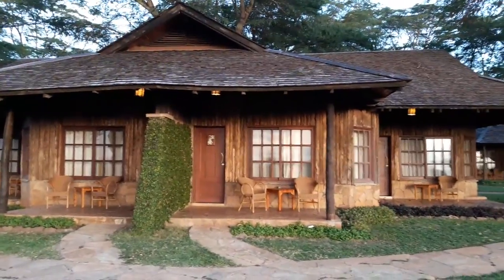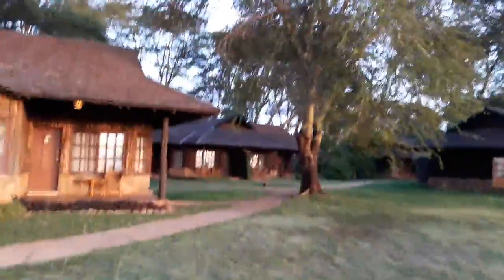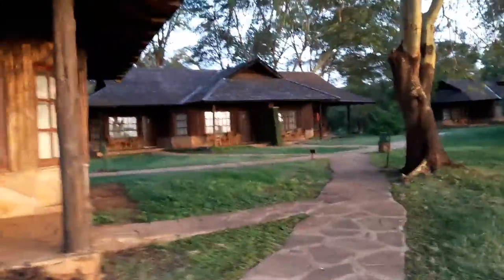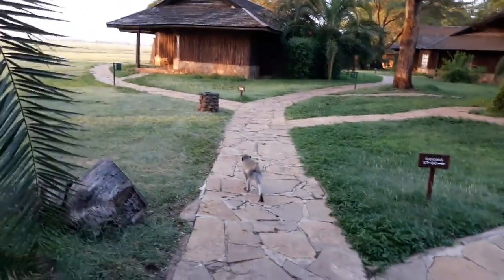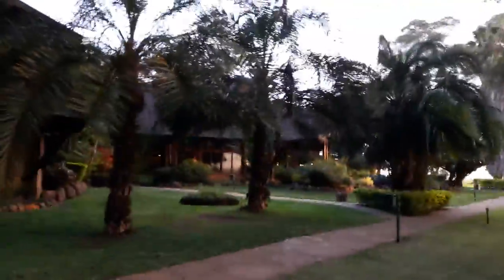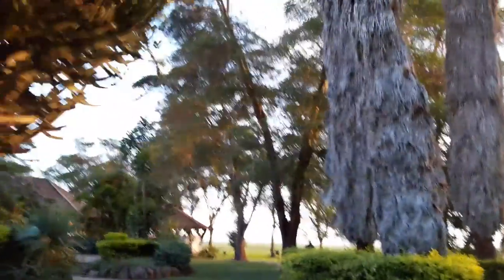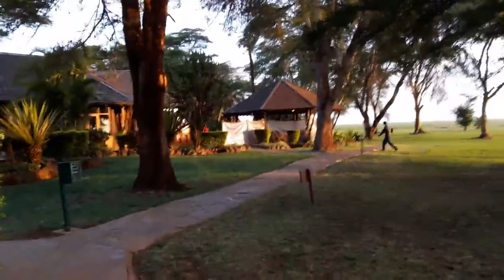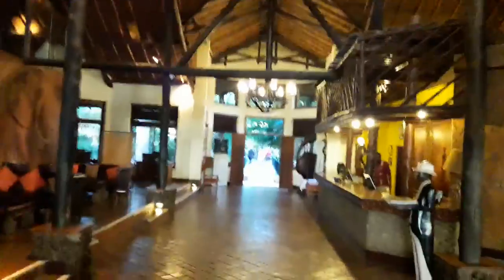Ol Tukai Lodge, Amboseli National Park, Kenya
A walkthrough of Ol Tukai Lodge in Amboseli National Park, Kenya. A well maintained lodge with an unbeatable View of Mount Kilimanjaro and the surrounding wildlife. Highly recomendable for a stay at this place. Visited in December 2016.